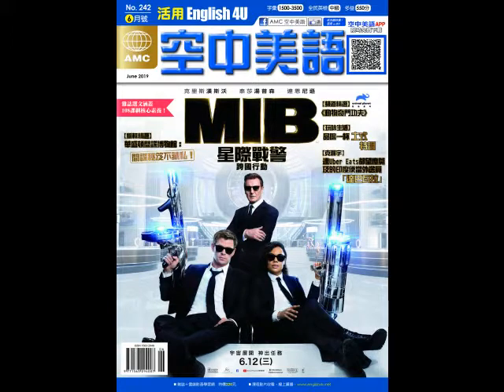2019年06月號News2【燒燙傷患者的救星──噴霧式人造皮膚】-慢速朗讀